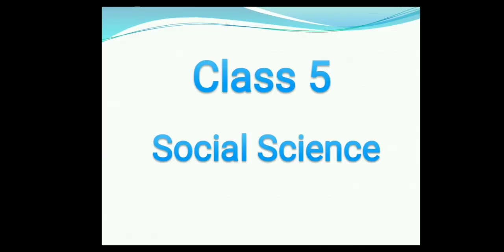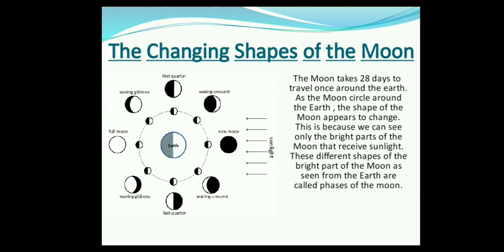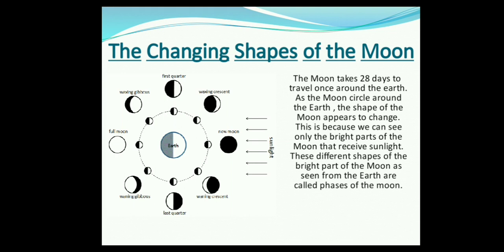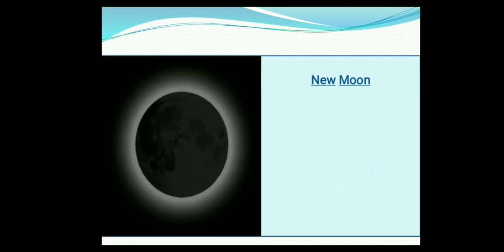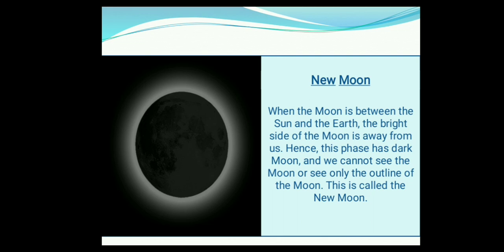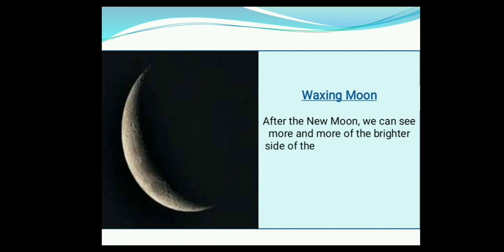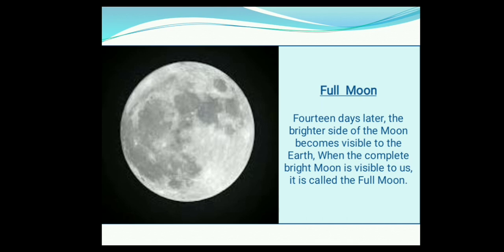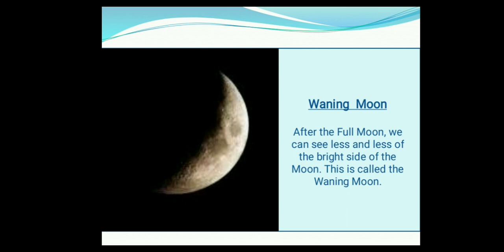The Changing shape of the Moon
The Changing shape of the Moon for class 5th.